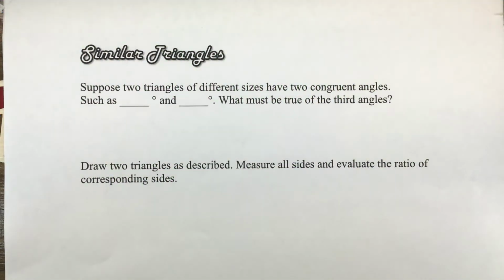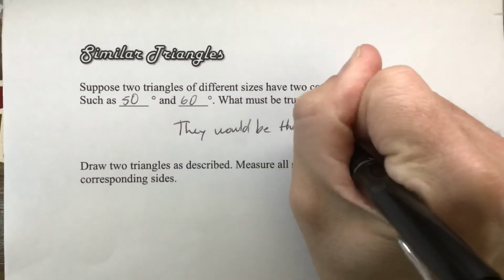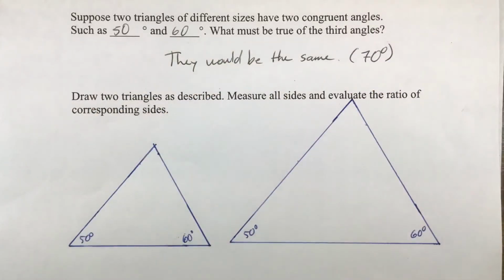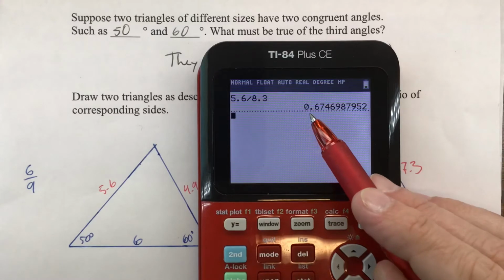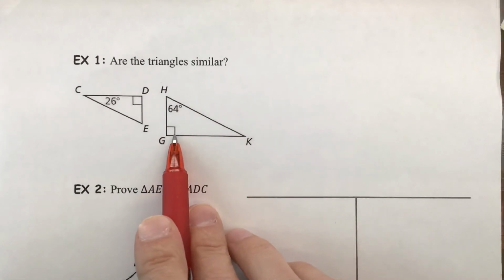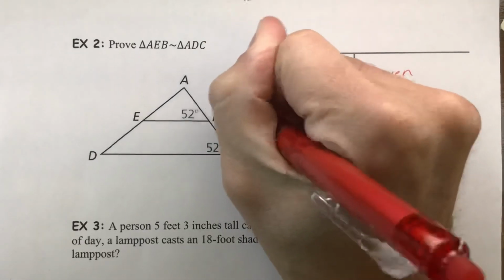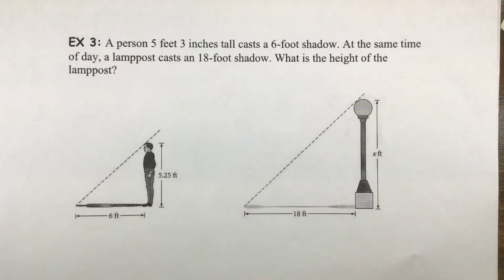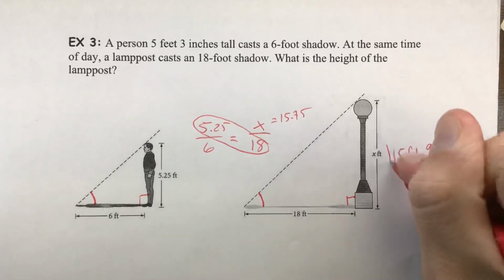Geometry: 6.6 Similar Triangles